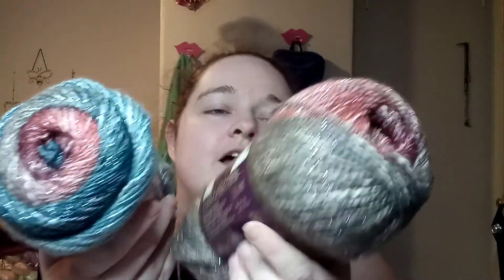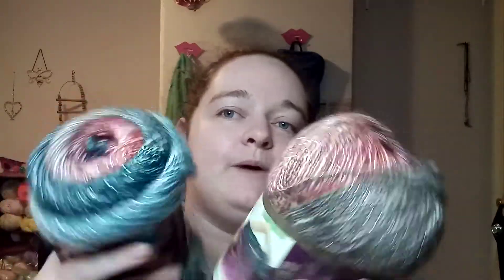Happy Mail 9/23/22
Happy Friday! I hope everyone has a wonderful start to their weekend. Thank you again, Miss Cheryl.

Kiwi's Wishlist
Yarn & Notions Wishlist